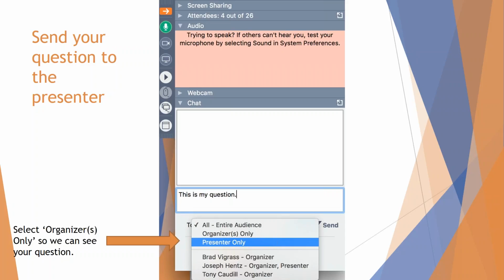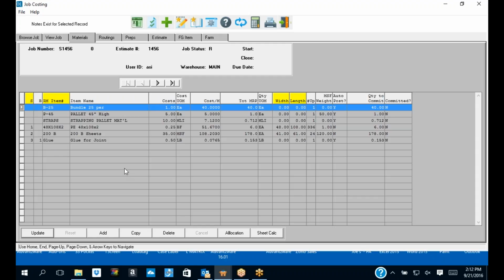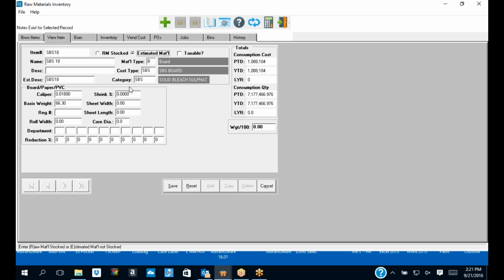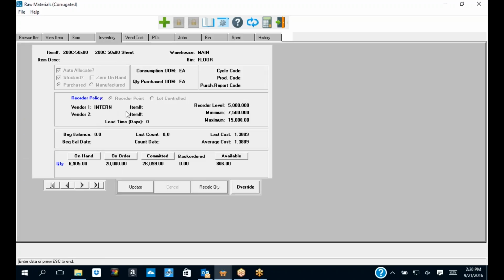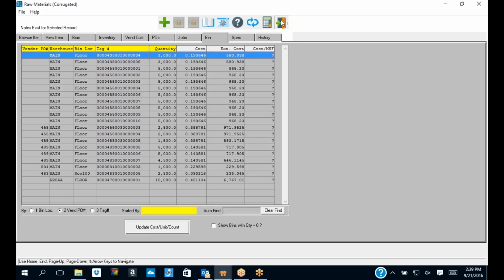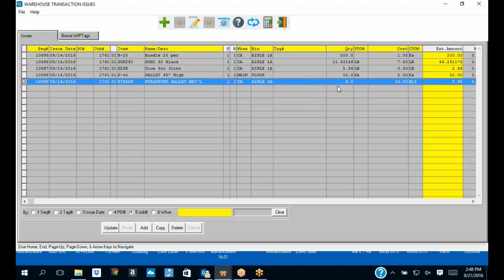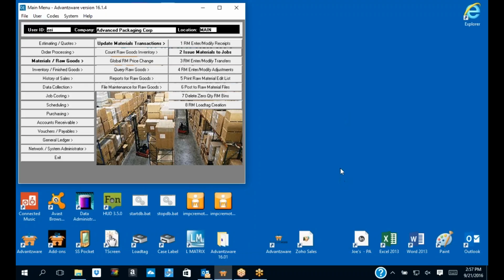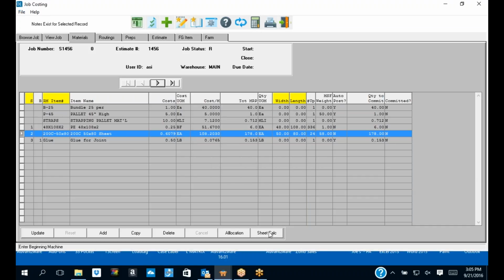Advantzware - Ask The Experts Webinar - Raw Material Inventory